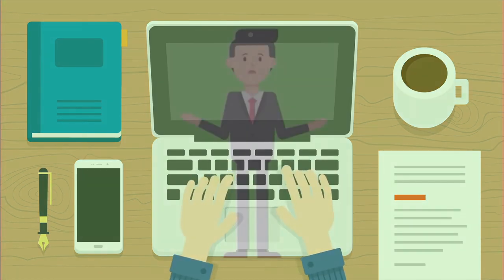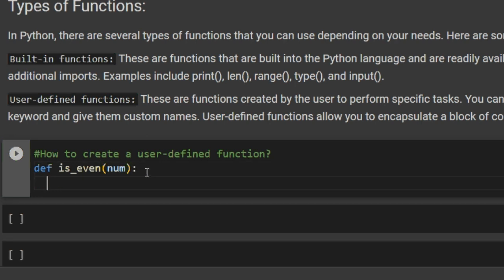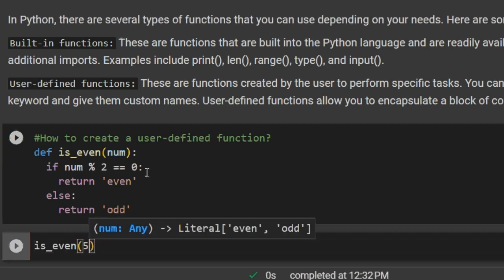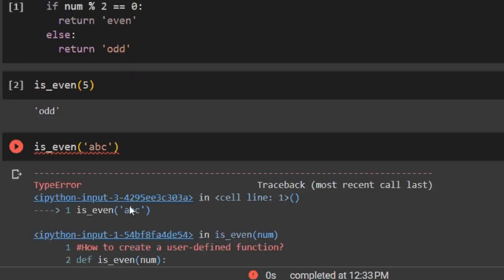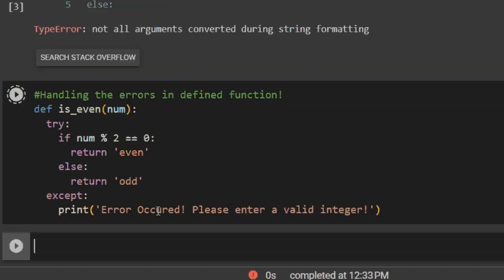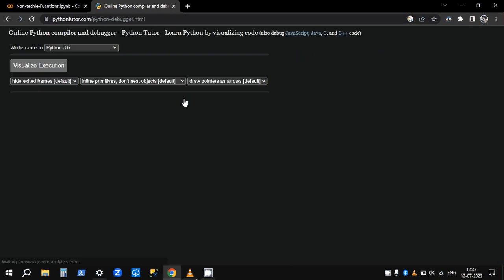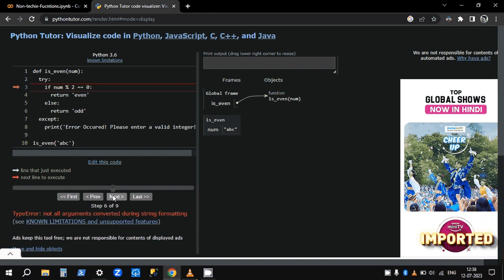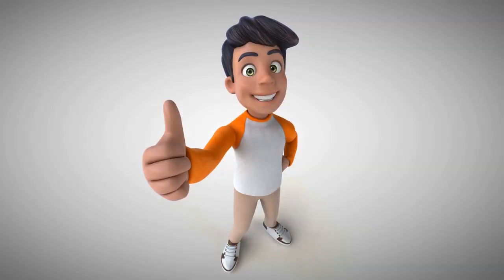🐍 Mastering Python Functions: Unveiling the Power of Debugging with a Secret Tool! 🛠️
Ready to take your Python functions to the next level? In this enlightening tutorial, we're diving deep into Python functions, equipping you with a secret debugging tool that will revolutionize your coding experience. Whether you're a beginner or an experienced coder, get ready to elevate your Python skills!

📚 Understanding Python Functions 🤔
Let's start by getting a solid grasp of Python functions. Learn why functions are essential for modular and efficient programming, and how they enable you to break down complex tasks into manageable pieces.

🛠️ The Secret Debugger Tool Unveiled 🕵️‍♂️
Discover the power of a secret debugging tool that will transform the way you troubleshoot your code. We'll reveal this tool's capabilities and demonstrate how it can pinpoint errors and issues within your functions.

🐞 Navigating Common Function Errors 🚫
Dive into a practical exploration of the most common errors that can occur within Python functions. From syntax mistakes to logical blunders, we'll show you how to identify and fix these issues using the secret debugger.

🛠️ Debugging in Action: Step-by-step Guidance 🚀
Follow along as we take you through step-by-step debugging scenarios. Witness how the secret debugger tool provides real-time insights into function execution, variable values, and control flow.

🚀 Elevate Your Coding Proficiency 📈
Whether you're a student, a developer, or a coding enthusiast, mastering Python functions and debugging is essential. Enhance your ability to write clean, error-free code and tackle complex programming challenges.

🔧 Unleash the Power of Debugging 🛠️
Explore how the secret debugger tool can save you time and frustration by quickly identifying issues within your functions. Elevate your problem-solving skills and become a more confident coder.

Don't miss out on future tutorials. Stay at the forefront of coding innovation!

👍 Ready to enhance your Python function skills with a secret debugging tool?